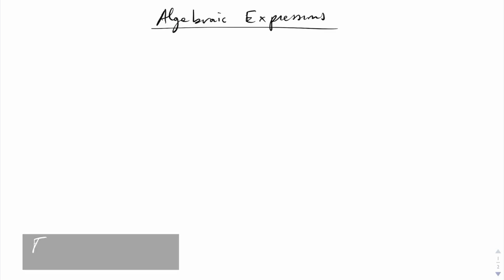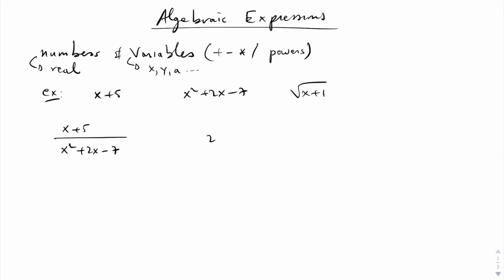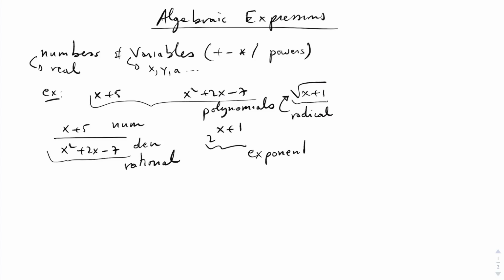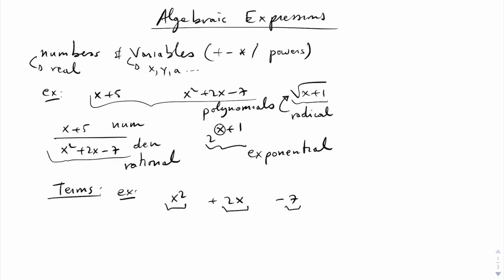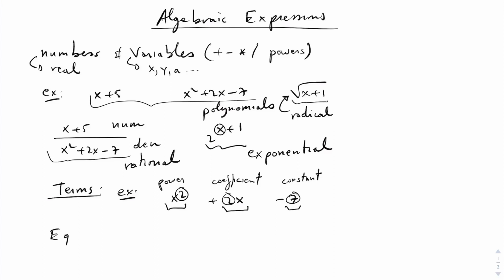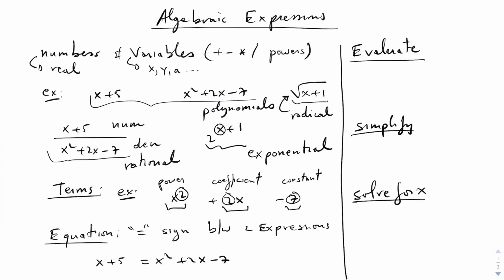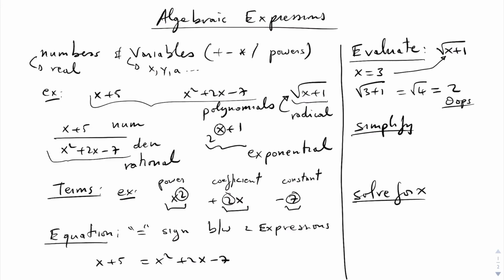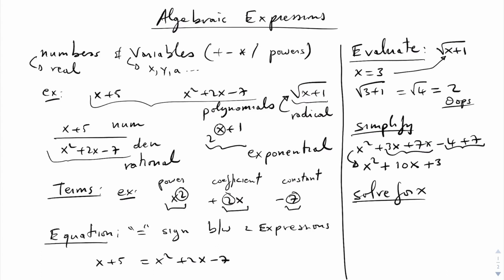Note 1: What are Algebraic Expressions? | Light Mode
Hey guys, in this note I introduce algebraic expressions, I give examples of polynomial expression, radical expression, rational expression, and exponential equation. I also talk about terms, variables, coefficients, constants, equations. As well as what it means to evaluate an expression, simplify an expression, and solve for a variable in an equation.